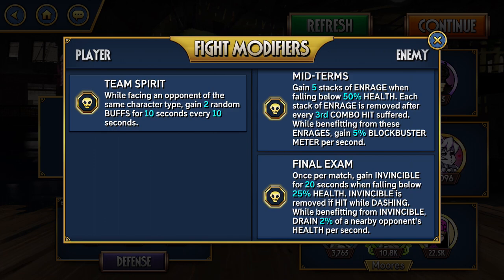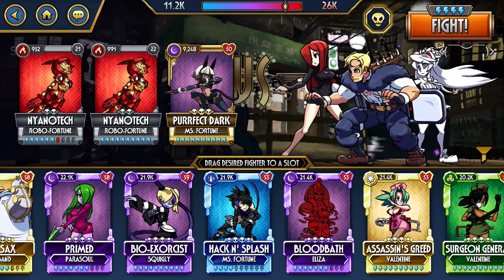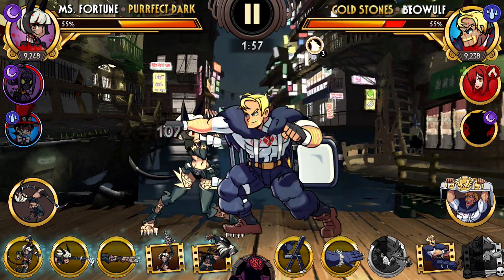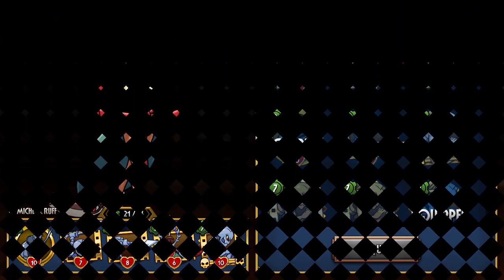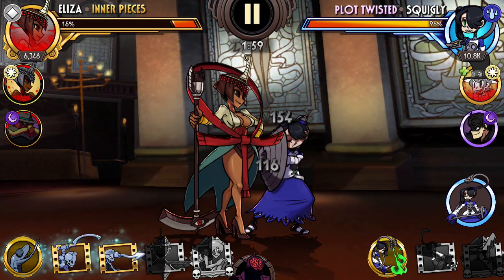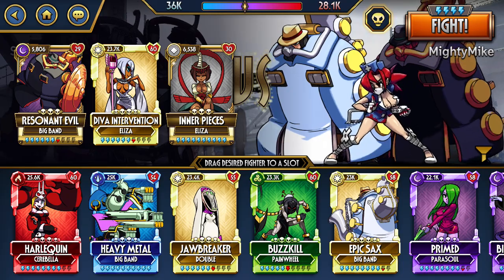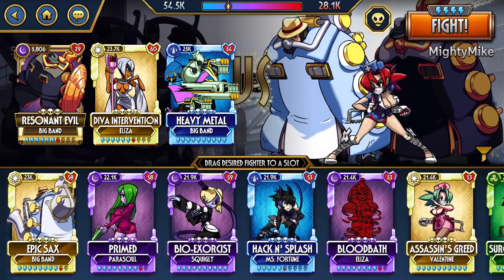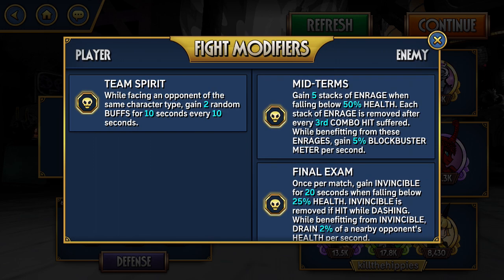How to Win in Prize Fights!! A Class of One’s Own!! Gameplay, Guide and Showcase!!~Skullgirls Mobile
Hope y’all enjoy the video!! Hopefully these tips will help you win in the new pf!!